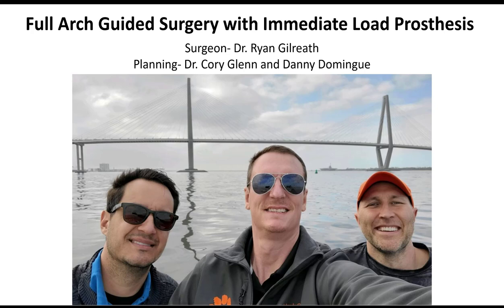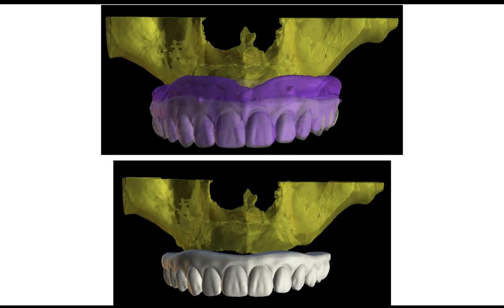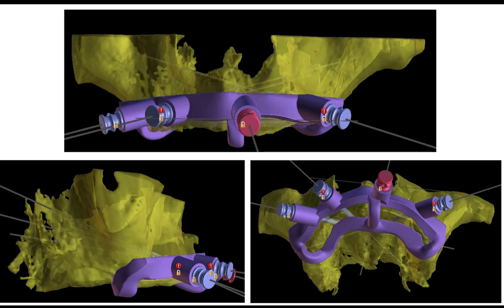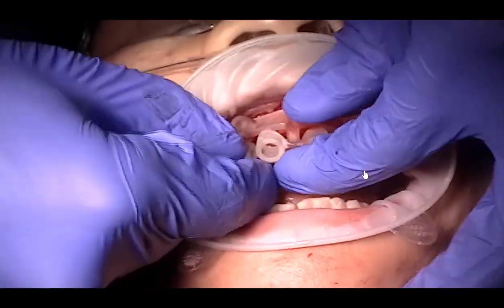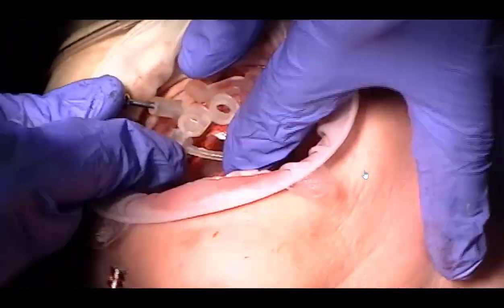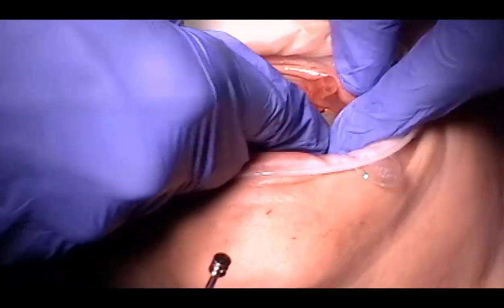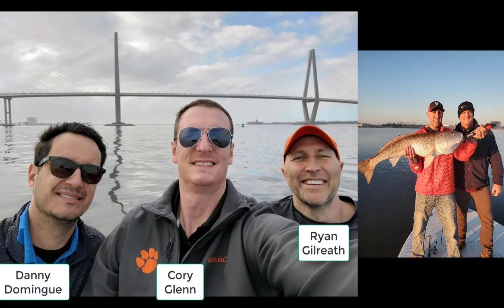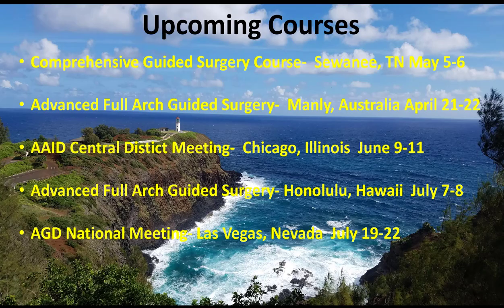Immediate Load Guided Surgery on an Edentulous Maxilla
Advanced Full Arch Guided Surgery-  Manly, Australia April 21-22
AAID Central Distict Meeting-  Chicago, Illinois  June 9-11
AGD National Meeting- Las Vegas, Nevada  July 19-22